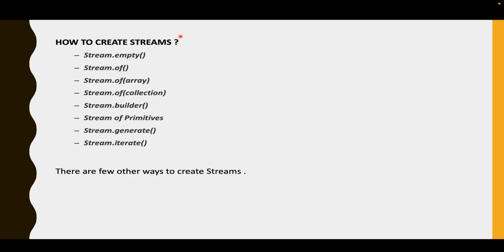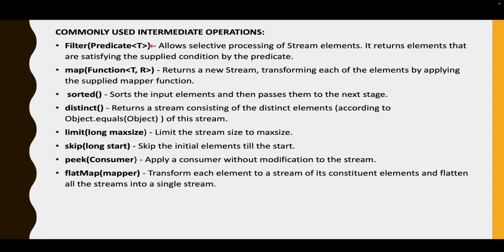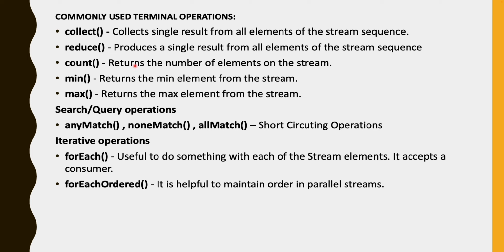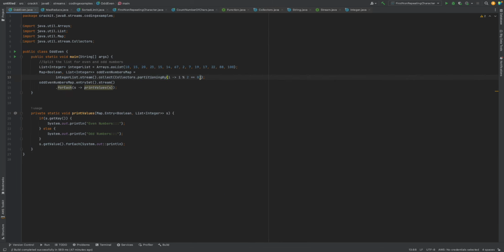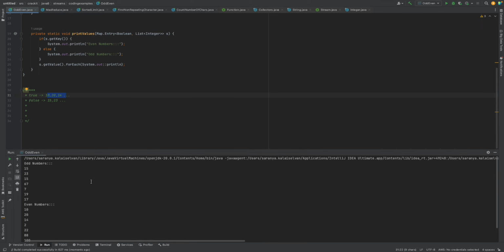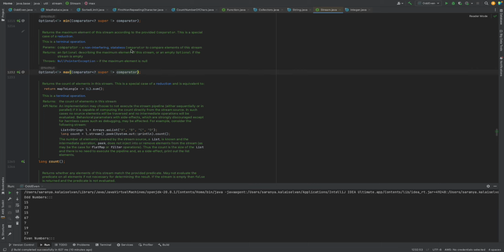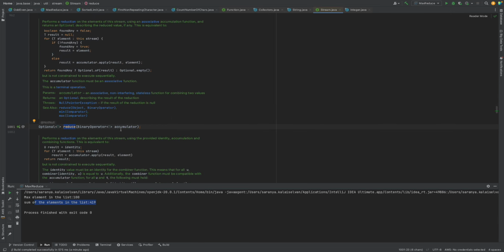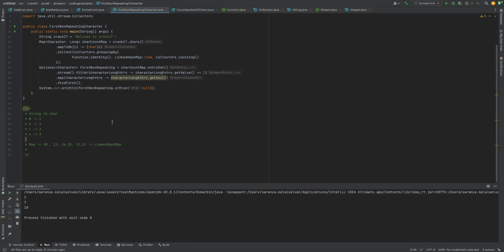Streams API - Part 2 (Coding and Interview Questions)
Stream api in Java 8 is very important feature. This is a part 2 of the Java8 Streams feature. In this video, crackIT covered how to create Streams
How to create Streams? What are the different ways?
Code on how to create Streams in different ways?
Coding Examples:
1) Given a list of integers, find out all the even numbers that exist in the list using Stream functions?
2) Given a list of integers, find the maximum element in the list.
3) Given a list of integers, find the sum of all elements in the list.
3) Given a list of integers, find the first 3 elements of the sorted list.